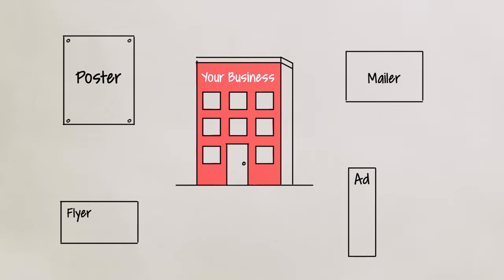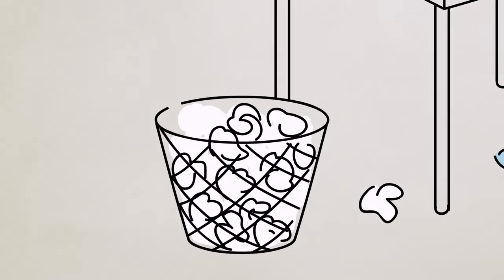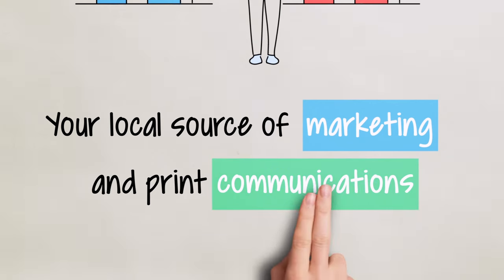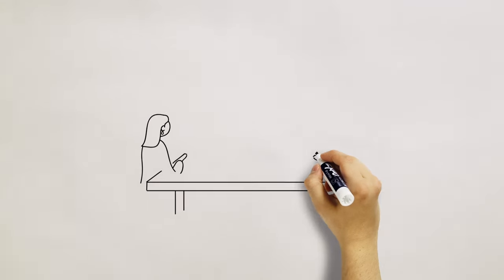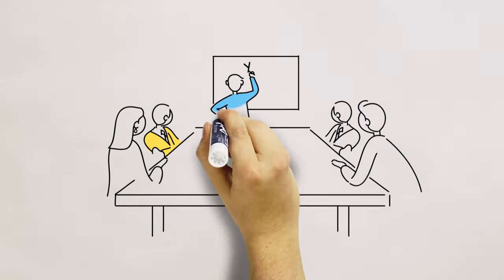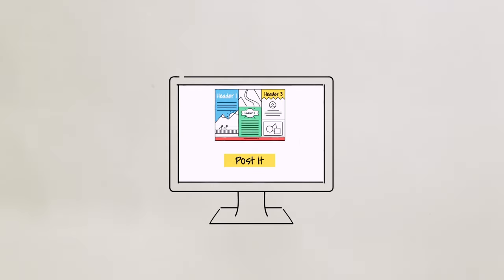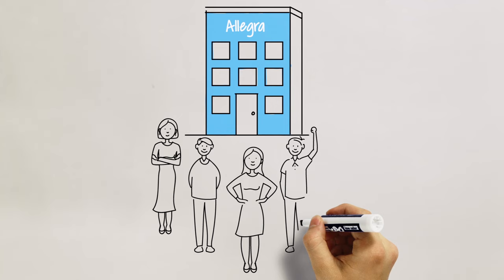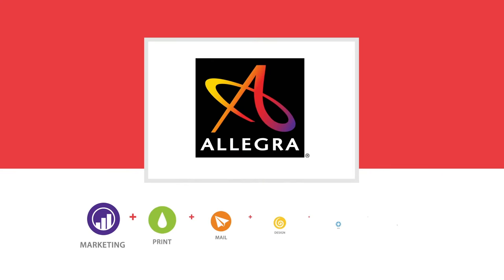Allegra Creative Services